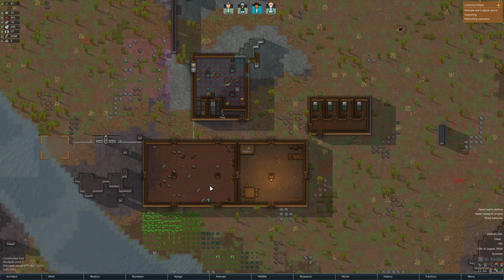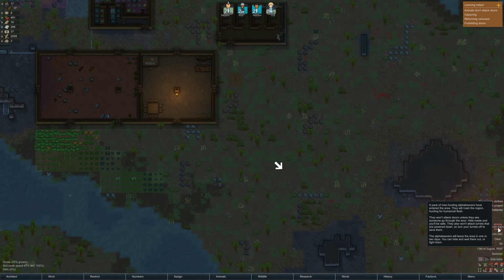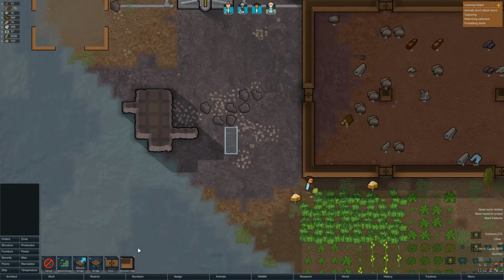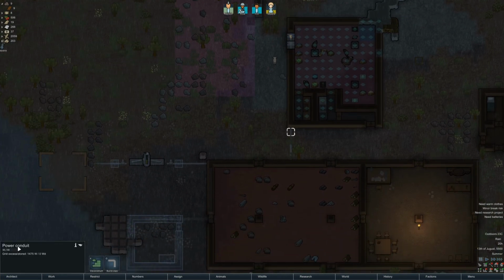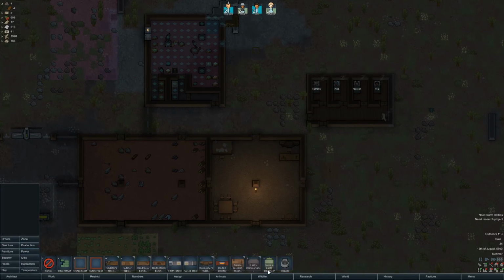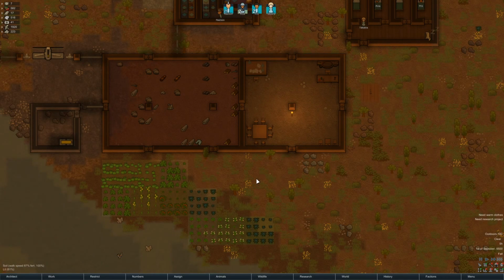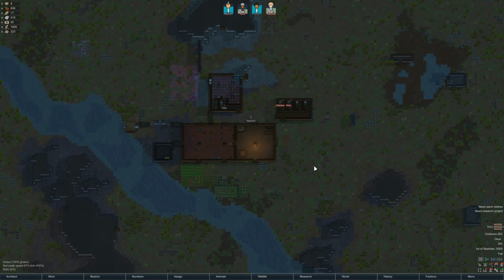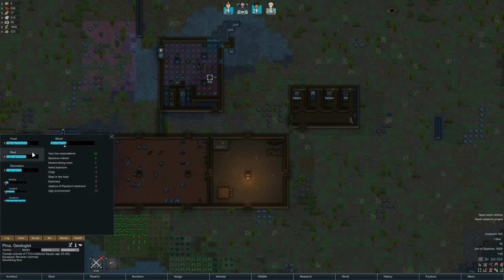RimWorld Let's Play: Crazed animals & Progressing the base ~ Friendship's river #6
RimWorld is "A sci-fi colony sim driven by an intelligent AI storyteller.
Inspired by Dwarf Fortress and Firefly. Generates stories by simulating psychology,
ecology, gunplay, melee combat, climate, biomes, diplomacy, interpersonal relationships,
art, medicine, trade, and more."

I wake up hearing loud sirens. The surroundings are rumbling and shaking wildly.
Before I can collect my thoughts with a loud bang everything comes to an immediate halt.
Groggy as I am, I stumble out of something. I slowly realise I have crashlanded, but atleast
I'm not alone I think when I see two other stumble out of a pod in the same manner as I did...

1: Mod Manager
2: Numbers
3: Color Coded Mood Bar
4: Conduit Deconstruct
5: Predator Hunt Alert
6: Recipe icons
7: Cleaning Priority